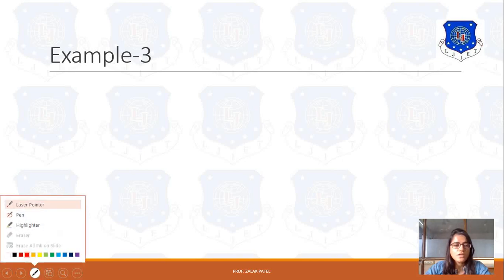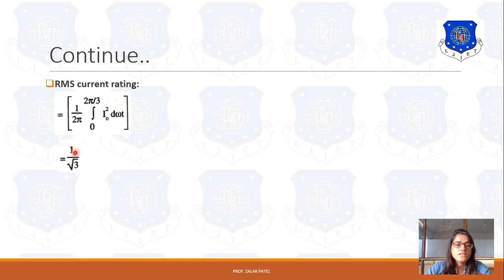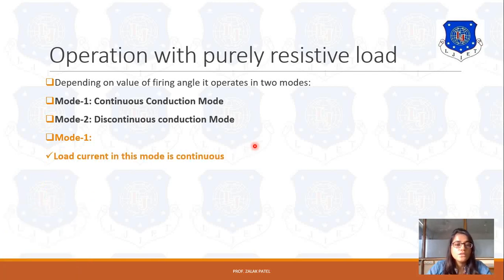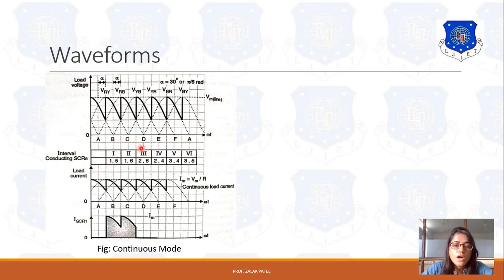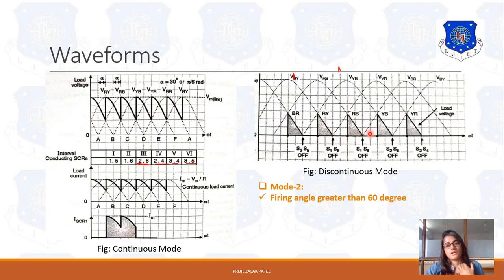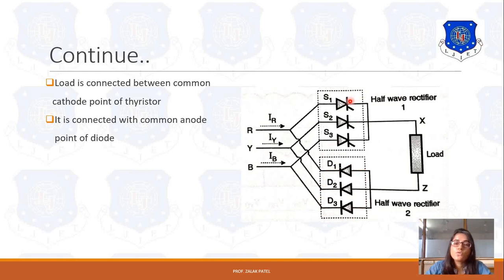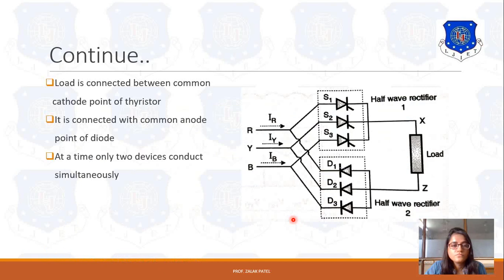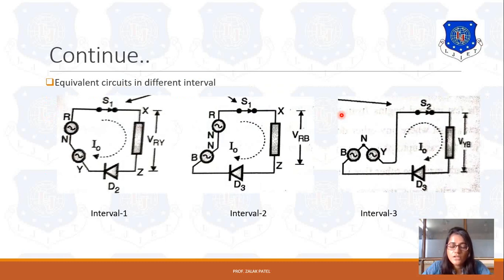SEM 5 EC PE Session 20 3 phase semiconverter